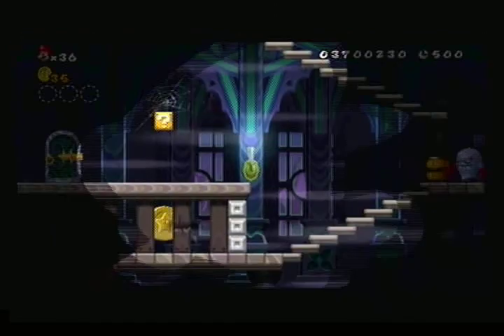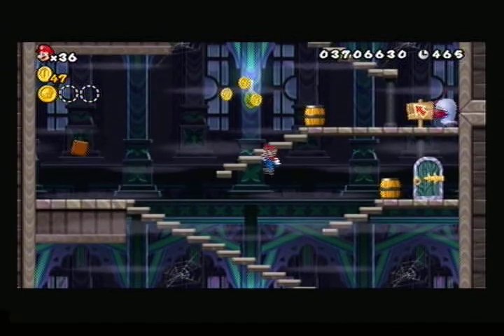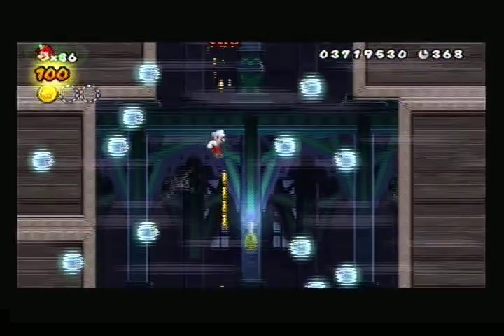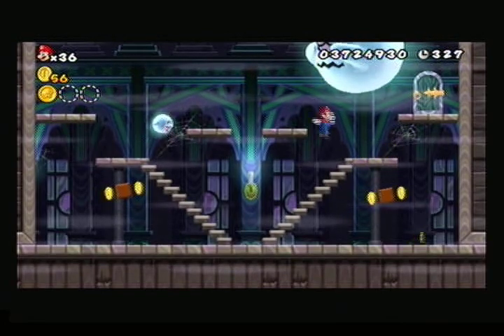New Super Mario Bros. Wii World 7-Ghost House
Here is the ghost house and where we battle these puncher things to find only two starcoins then I decided that I dont want to fight the lakitu so I go back in the ghost house and get the secert exit and find the thrid starcoin. In the next episode we go to world 7-4 and 7-5.